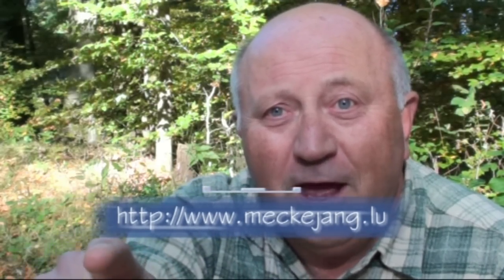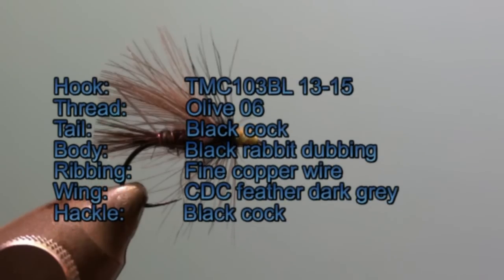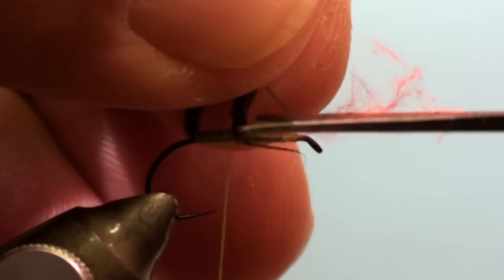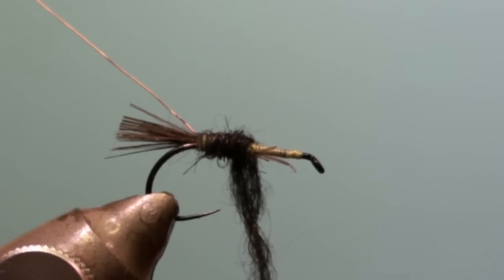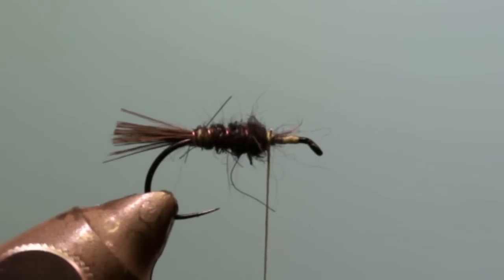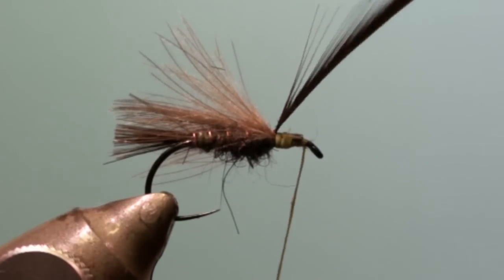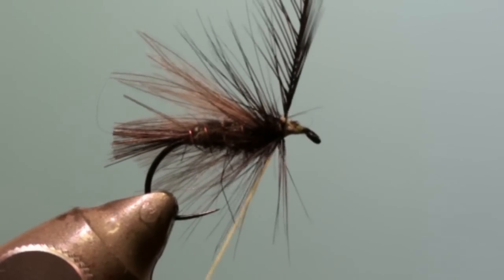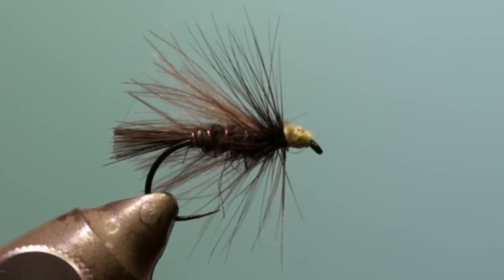Meckejang OFS.mp4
Fly of the month of September tying instruction. The OFS fly from Luxembourg